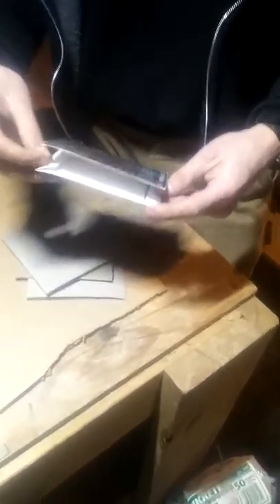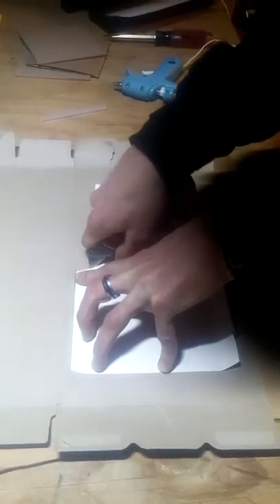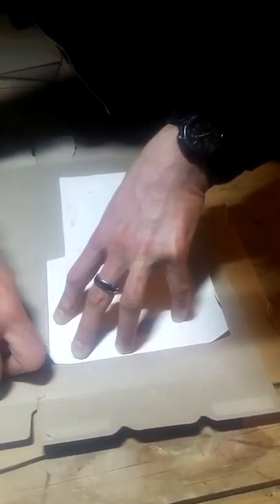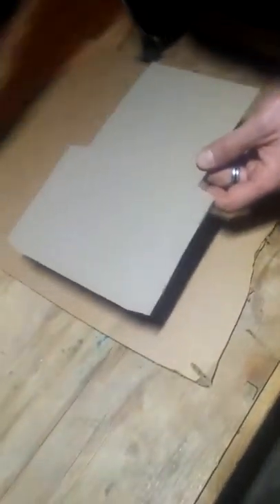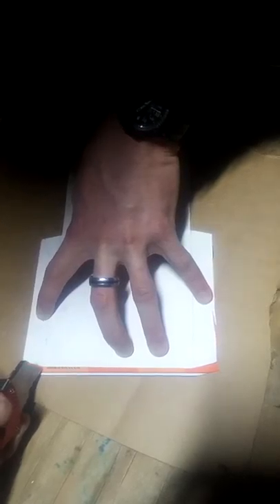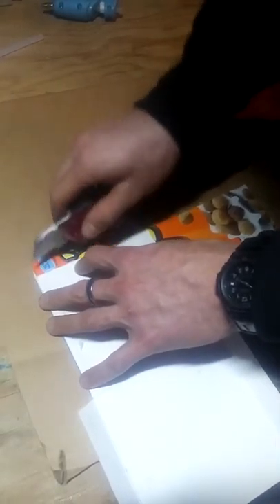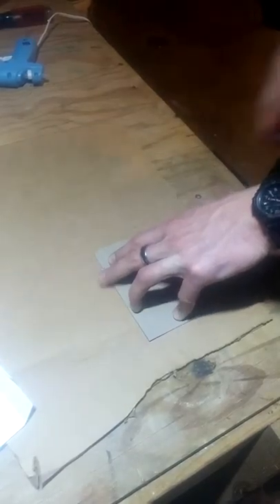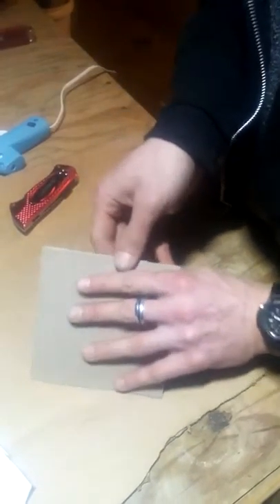How to make a cd case out of a cereal box!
How to make a cd sleeve out of an empty cereal box!